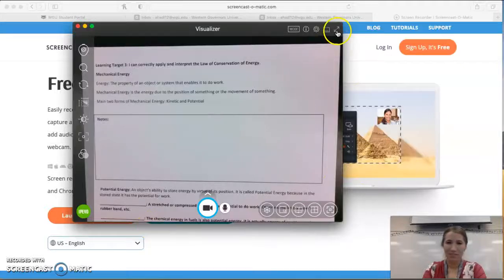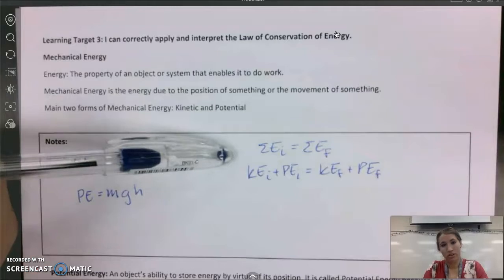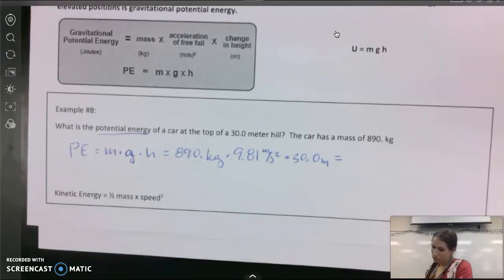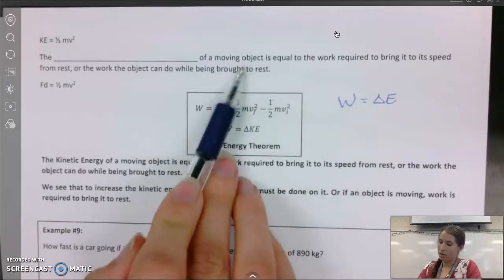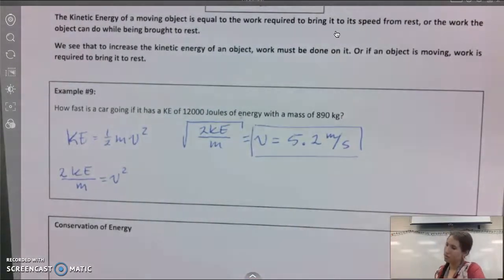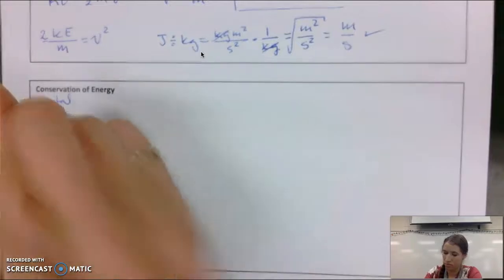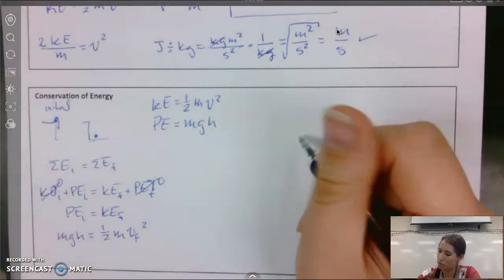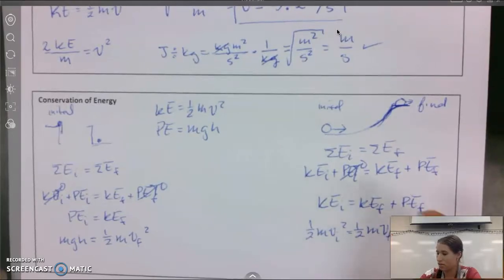Physics Unit 6 (Energy): LT 3: Part 1